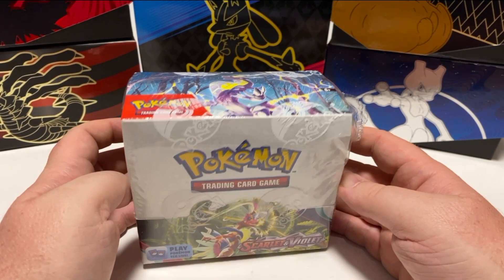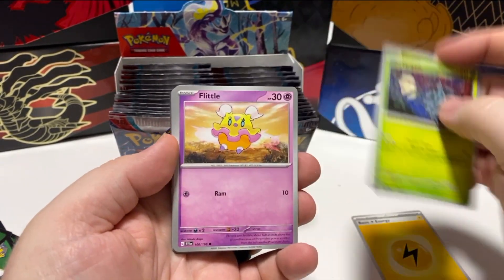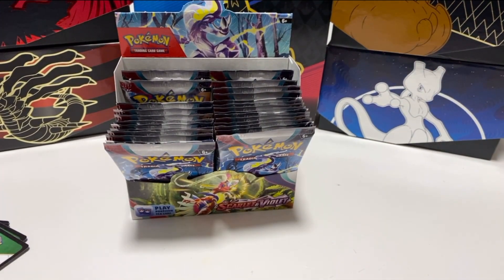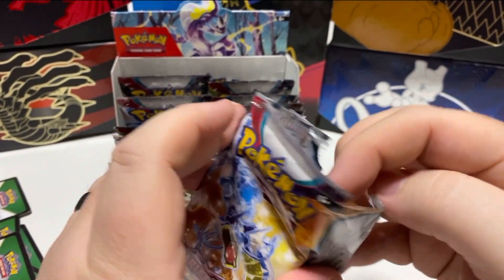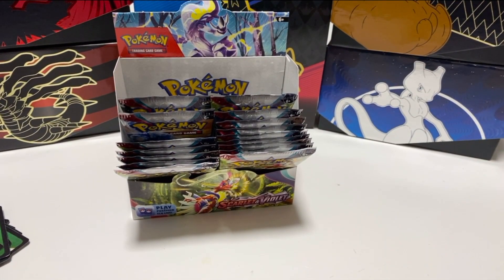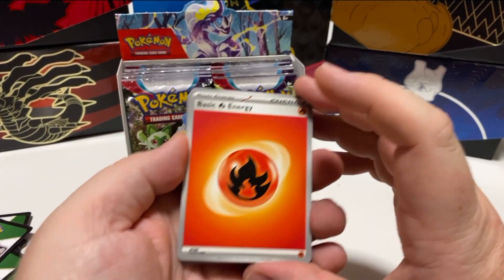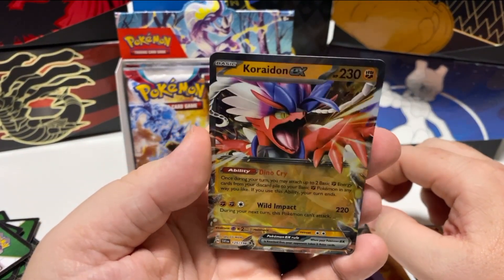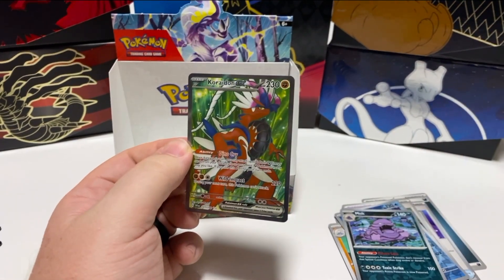New Pokémon Scarlet & Violet TCG - Booster Box Opening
Today I've opened the new Pokemon Scarlet & Violet TCG cards. I open a whole Booster Box.

We pull a Miriam. but which one?

Be sure to say hi in the comments and let me know what you think.